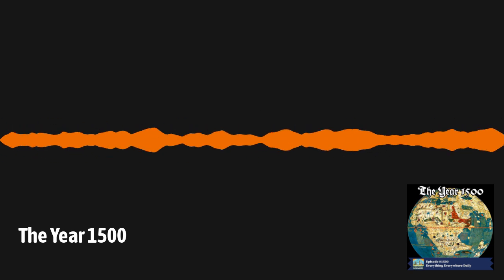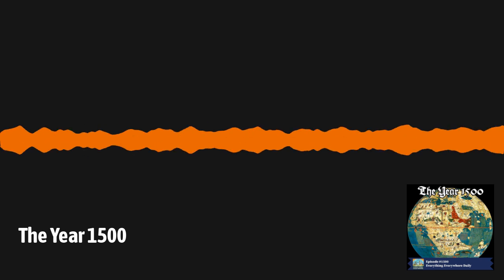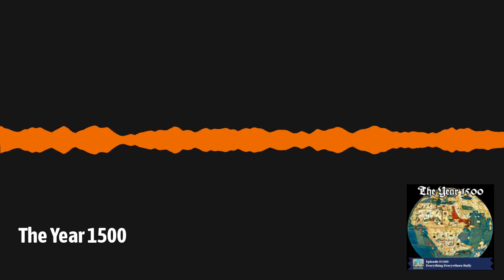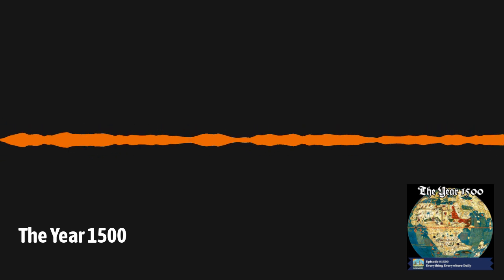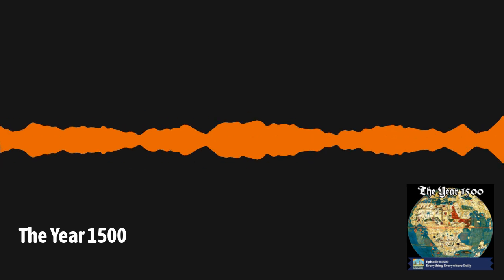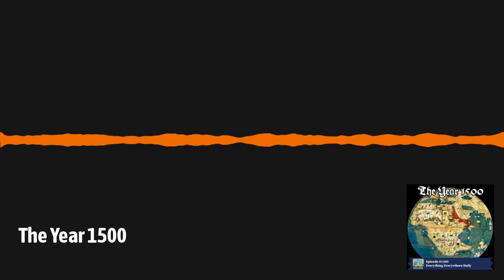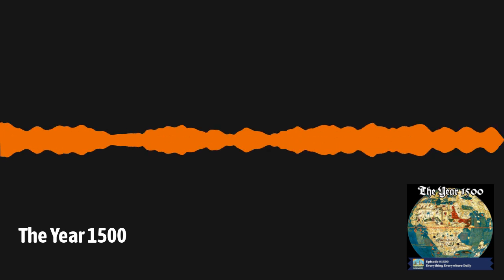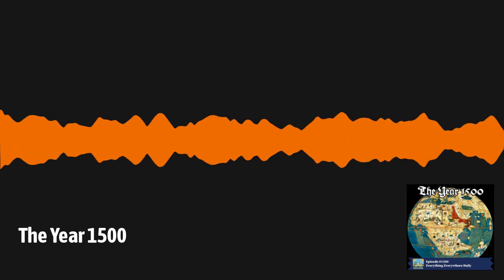The Year 1500 | Everything Everywhere Daily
A little over 500 years ago, the world underwent massive change.
Empires were growing, religious and political institutions were changing, science was advancing, and art was undergoing a revolution.
It was the start of what many historians called the Early Modern period. A period that began the slow and painful transition to what became the modern world.
Learn more about the world in the year 1500 on the 1500th episode of Everything Everywhere Daily.

Executive Producer: Charles Daniel
Associate Producers: Ben Long & Cameron Kieffer